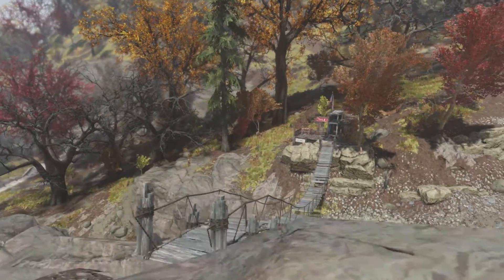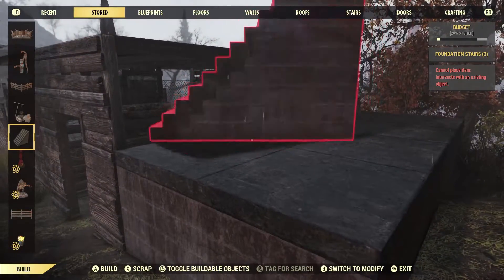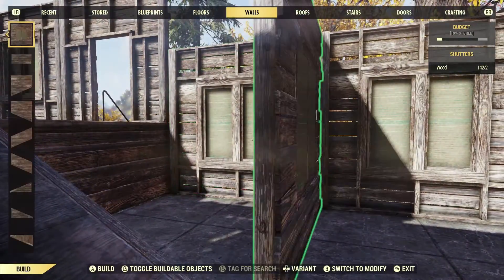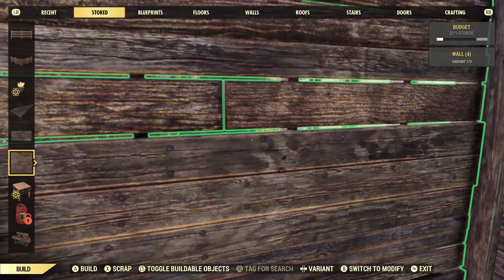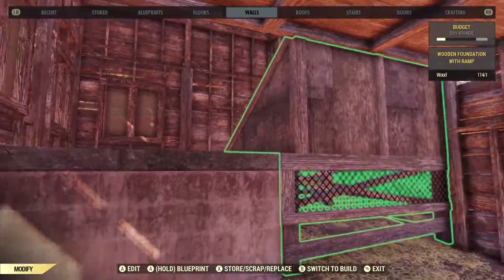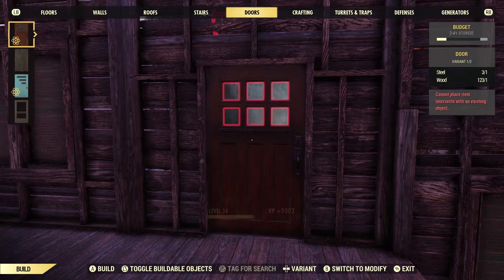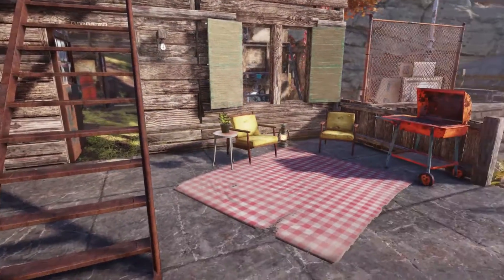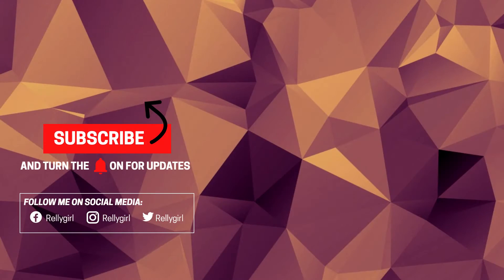Fallout 76: Hanging Bridge Shop and Lodge Base CAMP | Build and Tour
Welcome to my new Fallout 76 Hanging Bridge Shop and Lodge Base CAMP build and tour!